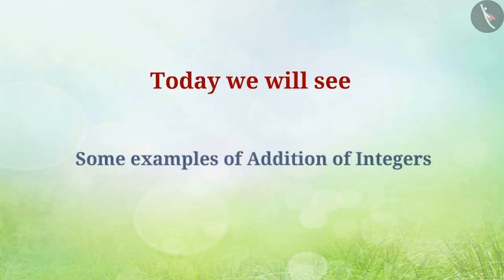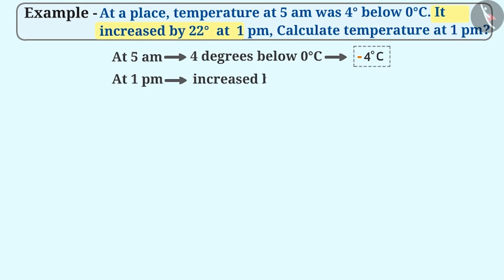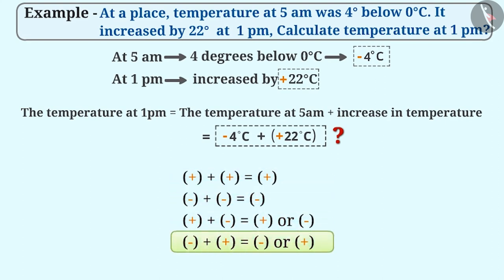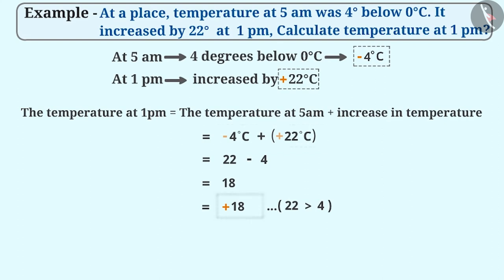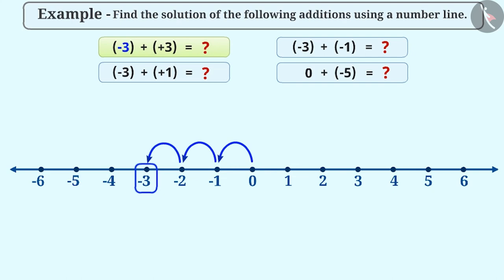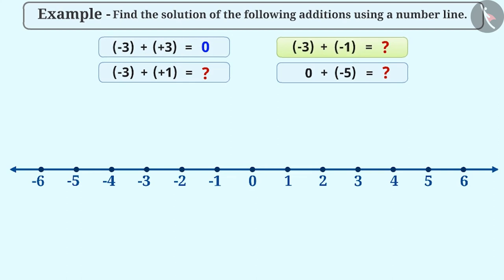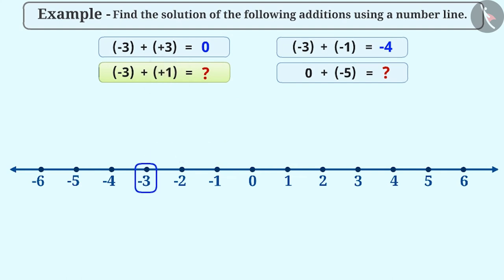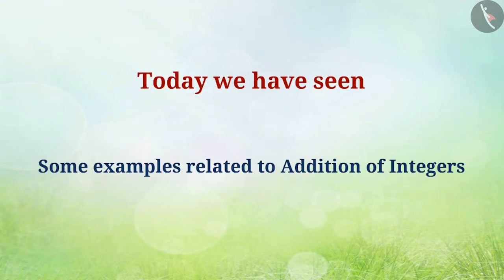Addition of integers | Part 2/3 | English | Class 6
Addition of integers  | Part 2/3 | English | Class 6 |  | NCERT |

Addition of integers  | Integers | Grade 6 | NCERT | Integers

Welcome to part 2 of Addition of integers . In this video, we will discuss various examples of Addition of integers .